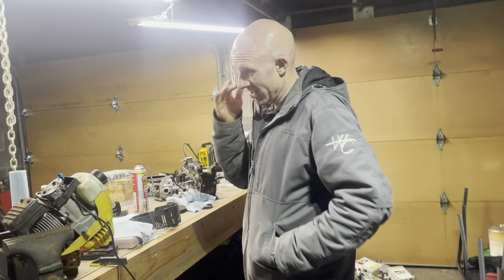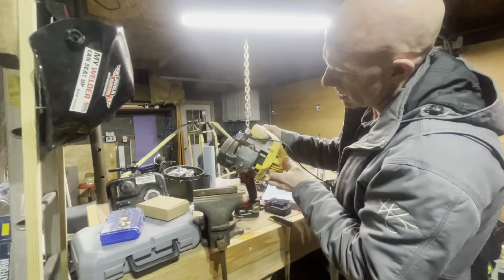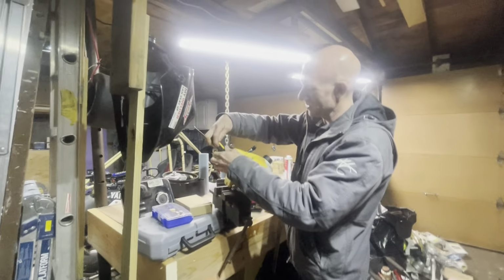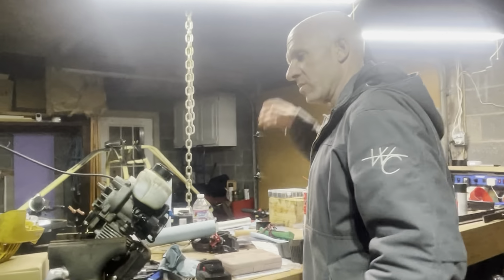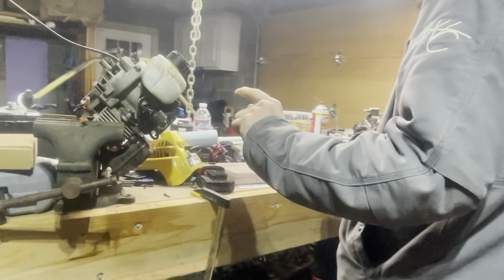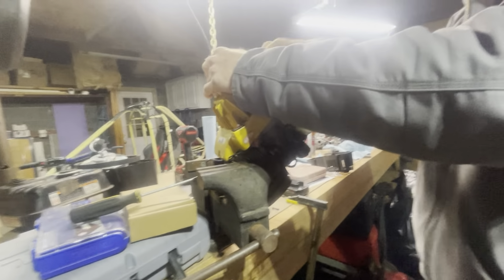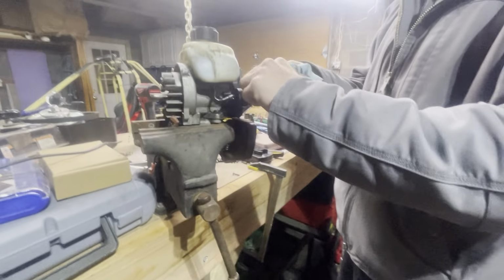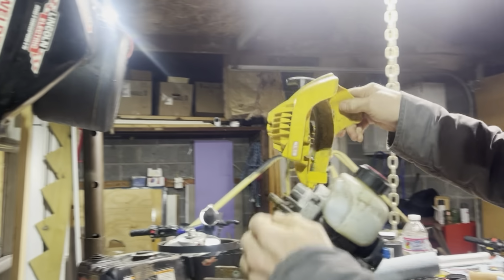Weed wacker repair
Got this free bolens fired up!